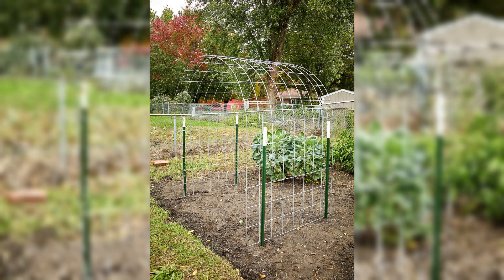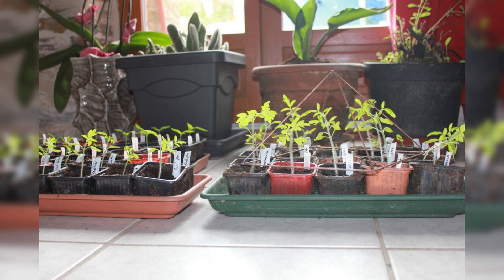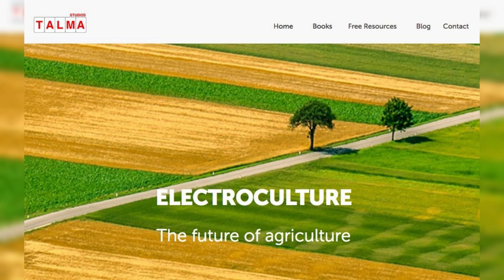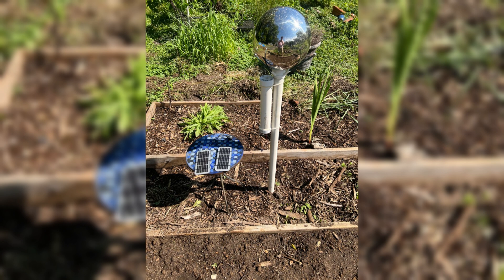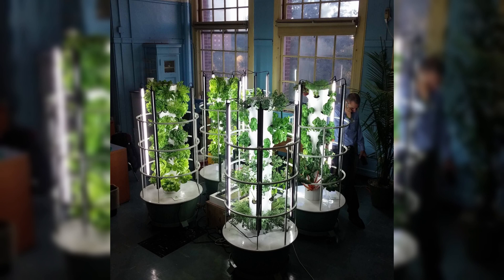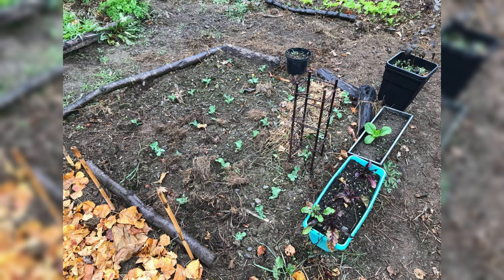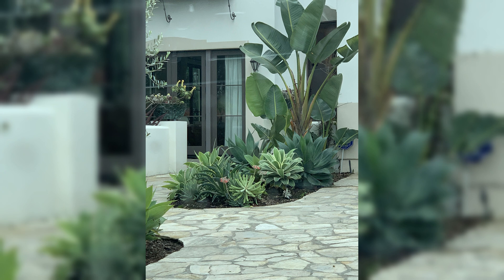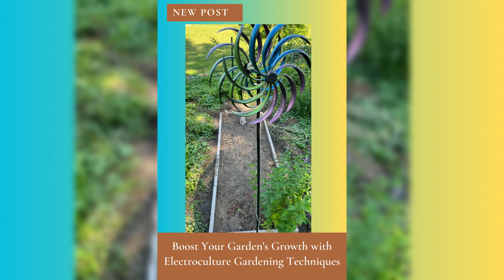The Science Behind Electroculture Gardening | How Electroculture Gardening Can Boost Plants Growth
In recent years, electroculture gardens have gained attention for their ability to revolutionize sustainable farming practices. By utilizing electrical currents and frequencies in the cultivation process, these gardens have shown remarkable results in terms of increased crop yields and healthier plants.
One real-life example of the impressive outcomes of electroculture gardens can be seen in the vineyards of a renowned winery in France. By implementing electroculture techniques, they witnessed a significant improvement in grape quality and yield. The electrical stimulation not only enhanced the growth rate but also increased the sugar content in the grapes, resulting in more flavorful wines.
Another noteworthy example is a community garden project in an urban area that struggled with limited space and poor soil quality. Through electroculture methods such as using low-frequency currents and electromagnetic fields, they were able to transform barren patches into flourishing green spaces. The plants grown within these gardens exhibited stronger root systems and greater resistance to pests and diseases.

Our channel is about Gardening. We cover lots of cool stuff such as Gardening, home gardening, planting, indoor gardening décor